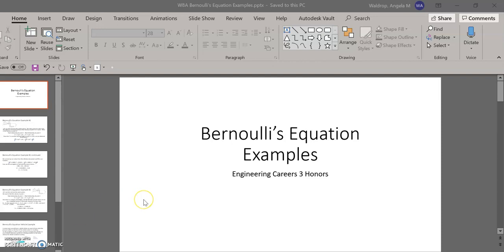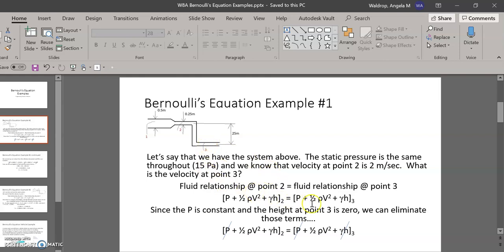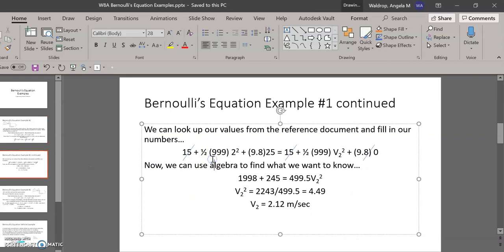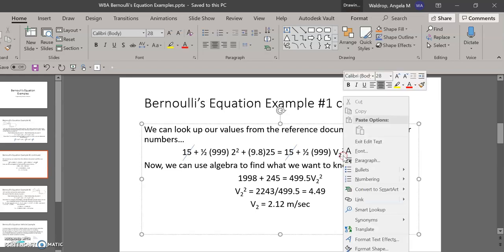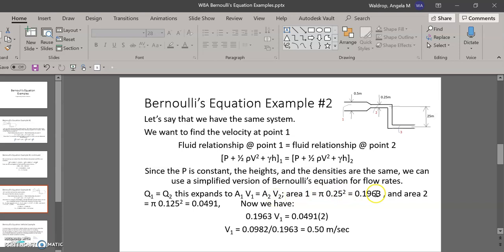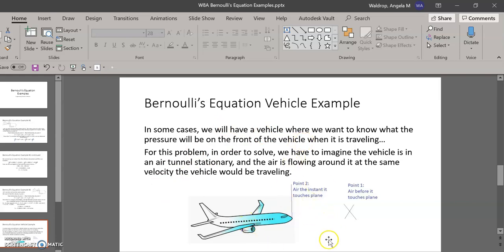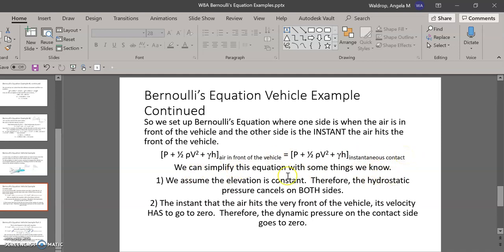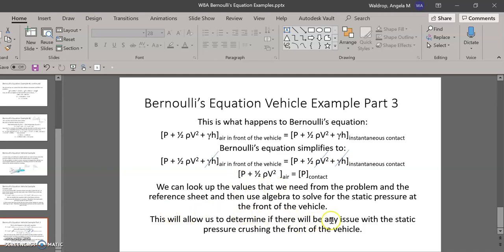EC3 Bernoullis Equation Examples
This video will provide some examples of how Bernoulli's equation calculations can be completed.